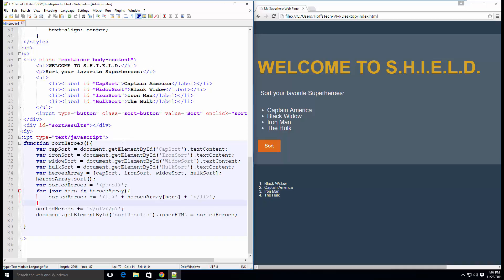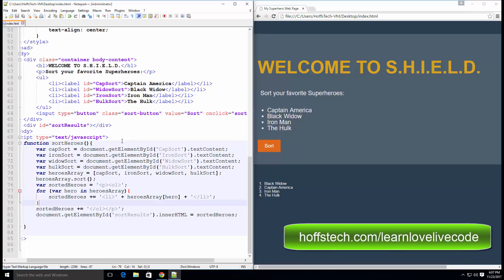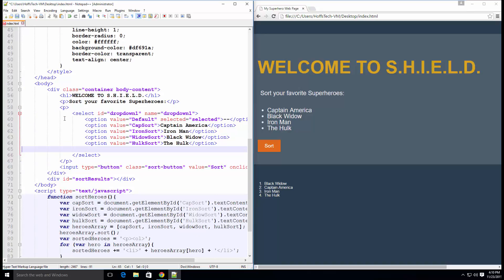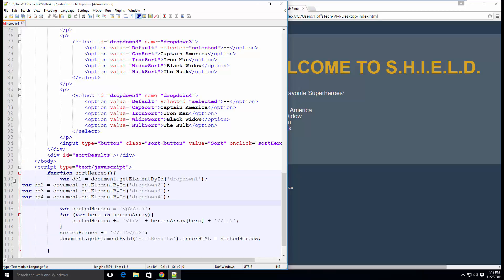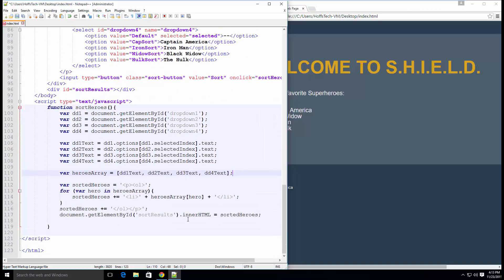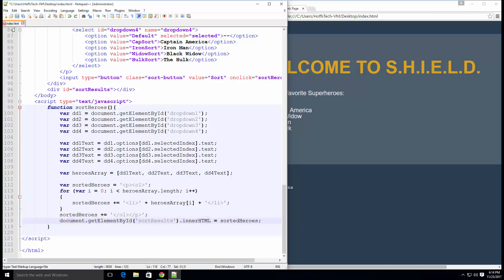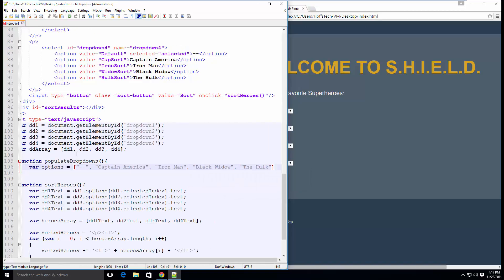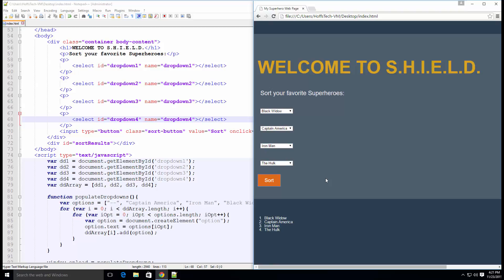LEARN LOVE LIVE CODE - HTML5 and JavaScript: Working With Dropdowns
LEARN HOW TO BUILD A SIMPLE MICROSOFT AZURE .NET WEBSITE BLACK FRIDAY COUPON

Here’s a link to my full course, Learn How to Build a Simple Microsoft Azure .NET Website, it’s only $10 for my YouTube friends!

Follow HoffsTech on Social Media!

Follow Shelley Benhoff on Social Media!

VIDEO OVERVIEW
This video teaches you the basics of HTML, HTML5, and JavaScript including:

Create HTML Dropdowns
Get the HTML dropdown selected values via JavaScript
Populate the HTML dropdowns using JavaScript
Loop through all of the HTML dropdowns and add the selected values to a simple string array
Use JavaScript to create a simple HTML string and output it to an HTML div

Background music by Koji Kondo, FFmusic Dj, Geoffrey Taucer Dire on the Rocks (OCRemix)